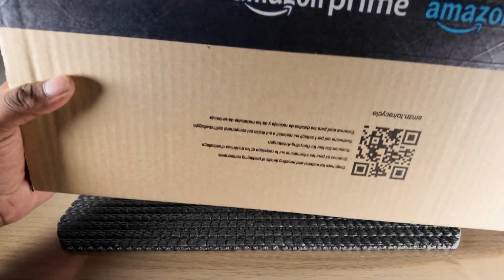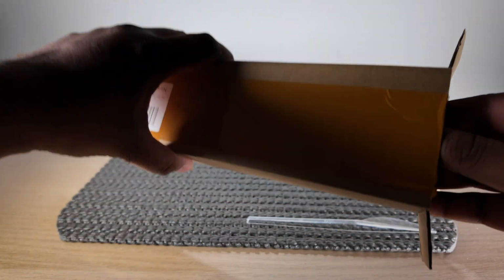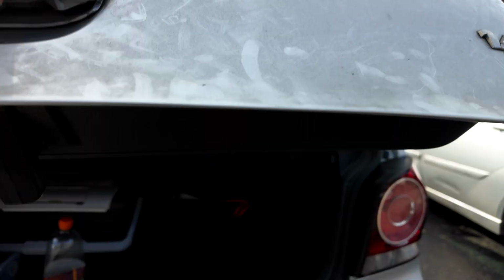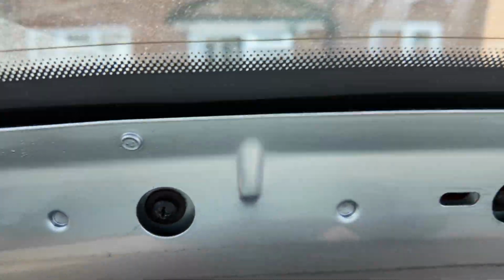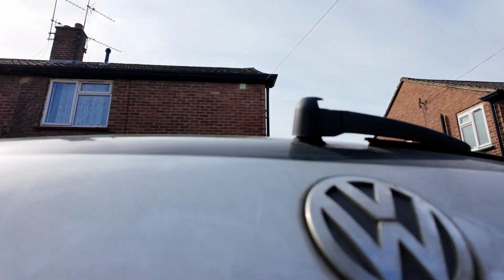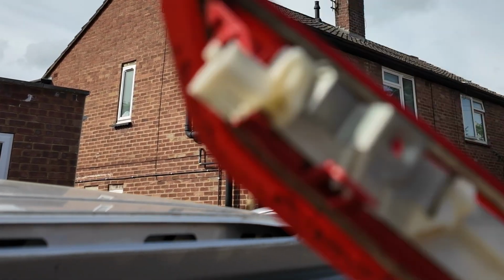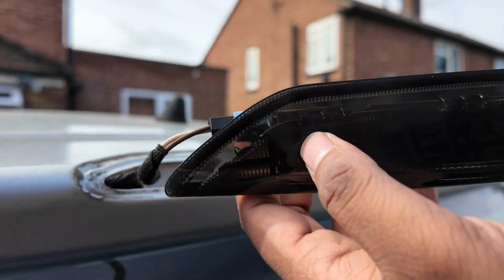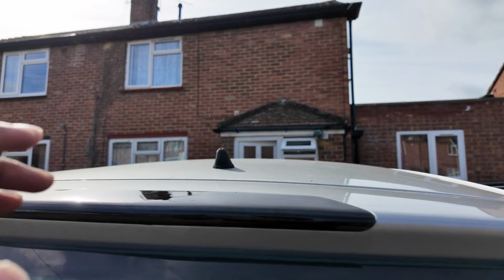fitting a 3rd/ middle break light to my vw polo mk4/9N.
I recorded this video using the dji osmo pocket 3, not sponsored.

Upgrade your Volkswagen Polo MK4/9N with this step-by-step guide on adding a third brake light for increased safety and style! In this video, we'll show you how to select the right third brake light and ensure proper functionality. Whether you're a seasoned DIY enthusiast or new to automotive modifications, our detailed instructions and tips will help you complete this project with confidence. Join us as we enhance the safety and aesthetics of the VW Polo MK4/9N with this simple yet impactful upgrade!

00:00